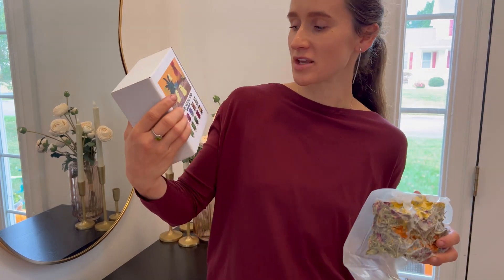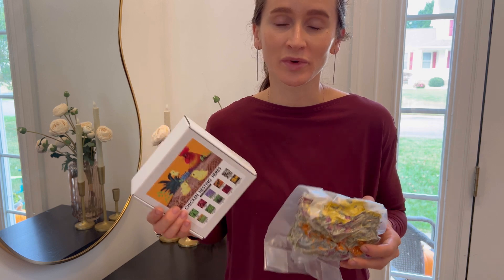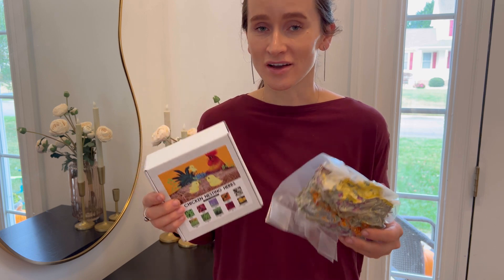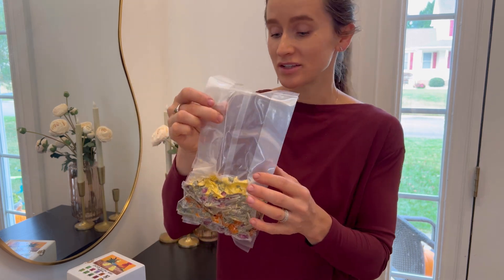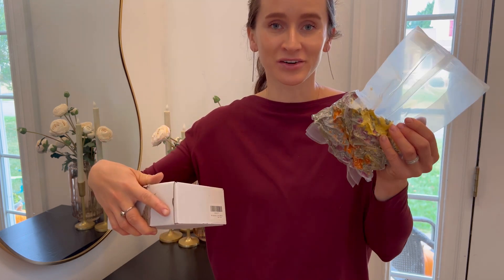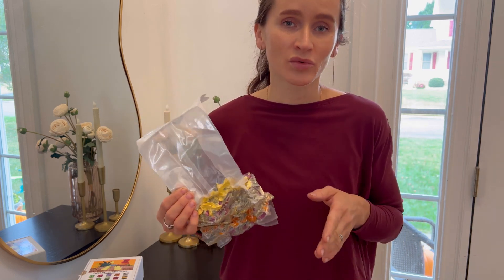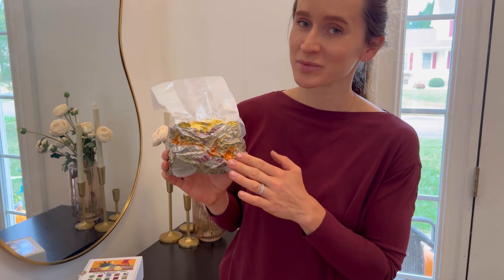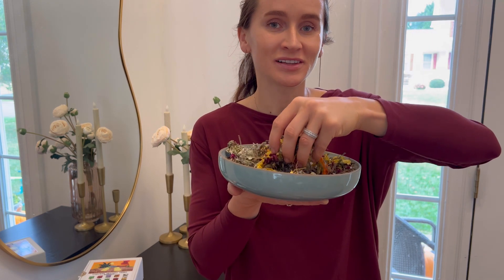Chicken Nesting Box Herbs